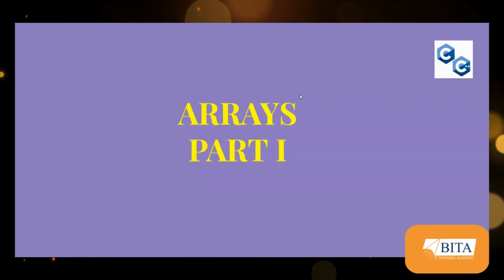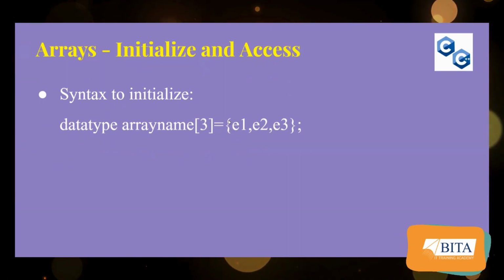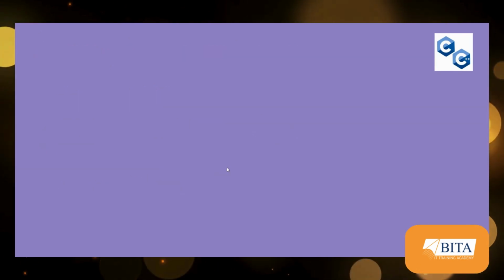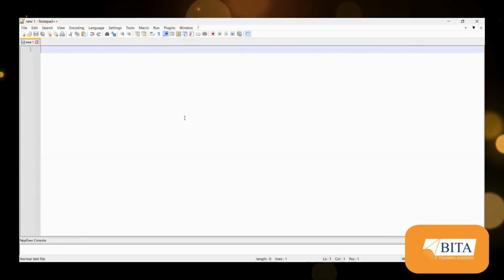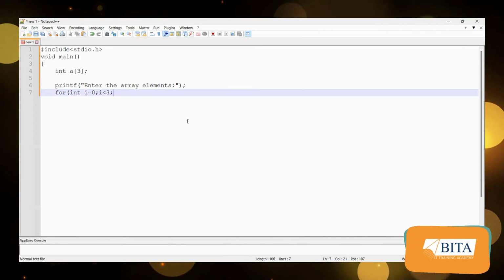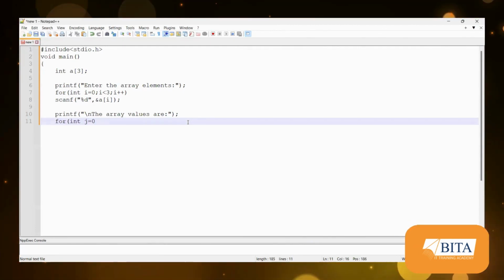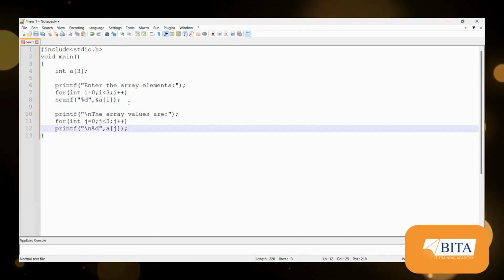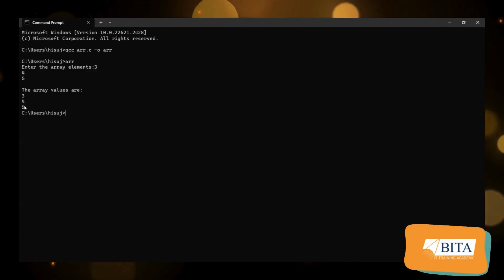Arrays in C|C Programming For Beginners | Array & Pointer in C programming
This video explains about the definition , initialization and declaration of arrays. A sample program is also explained. The traversal of arrays are done using a for loop.